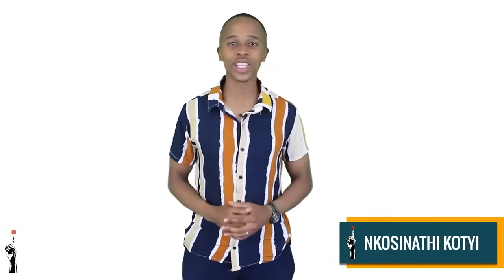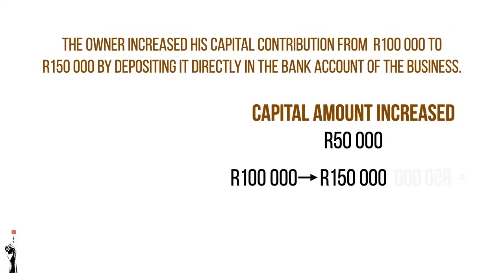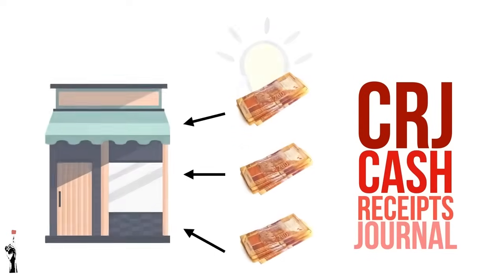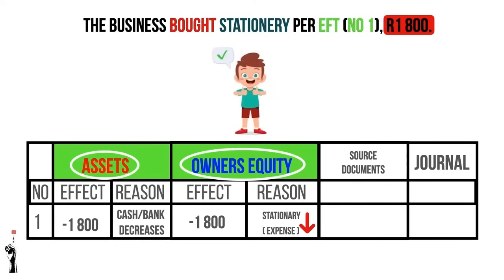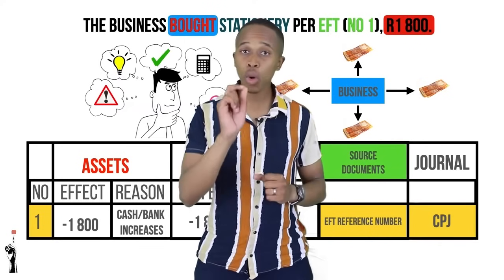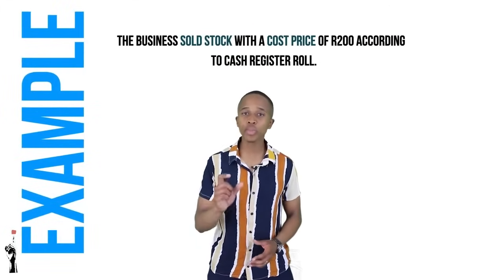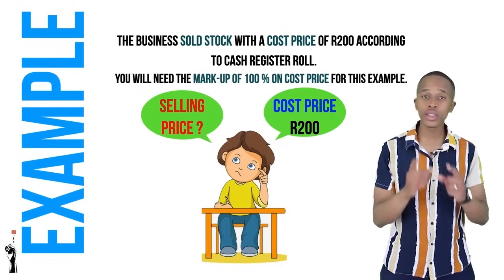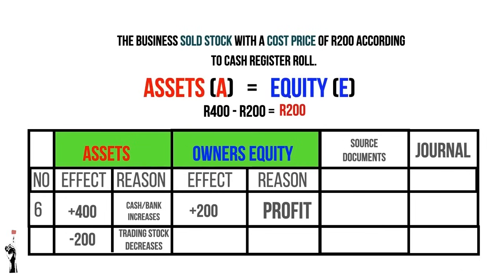Gr9 EMS: Fin. Lit. | Term 1 | Lesson 3 | Trading business: Accounting Equation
Thuma Mina Teaching is a registered non-profit company:

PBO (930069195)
NPC (K2020/187250/08)
NPO (250-220)